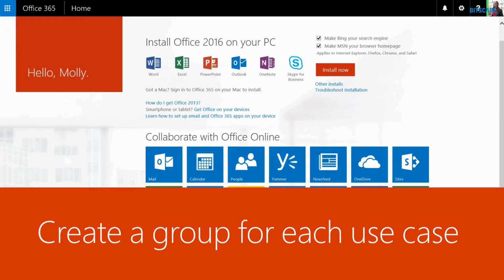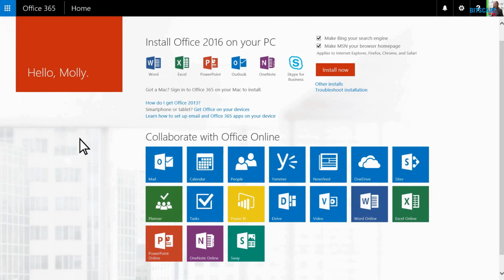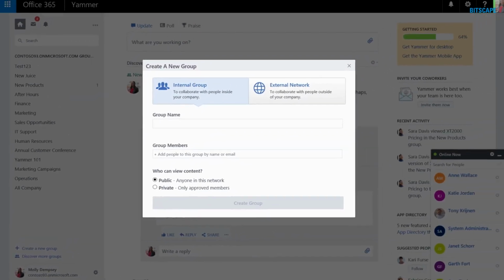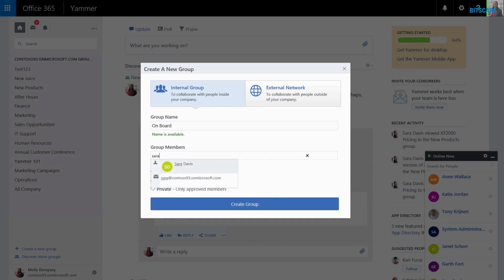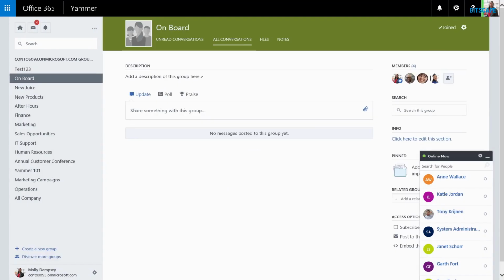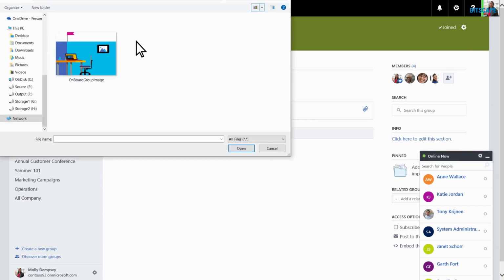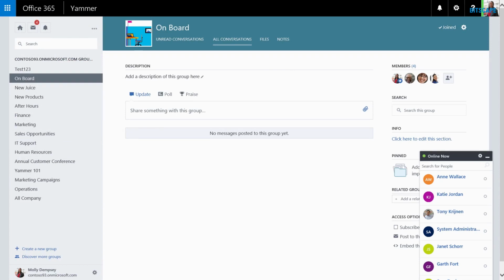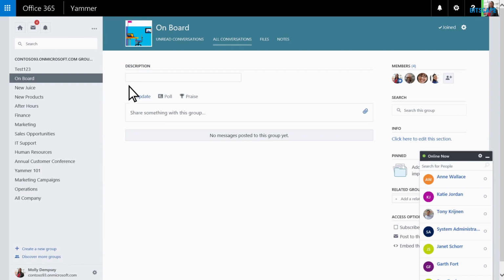Create Use cases for private Yammer groups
How to Create a group for each use case in Yammer
URLs: